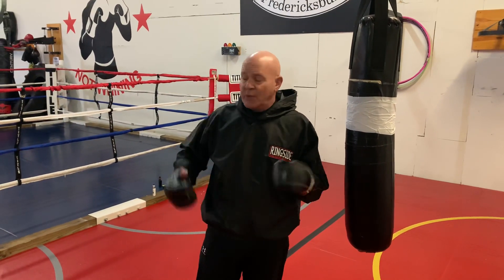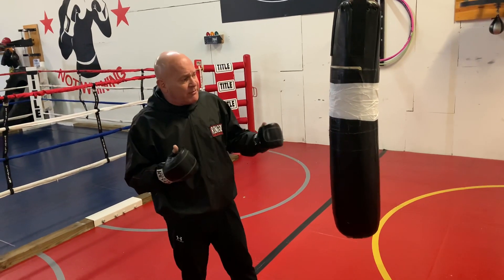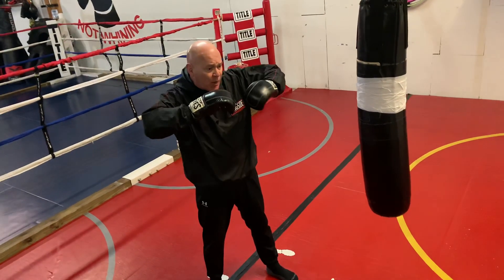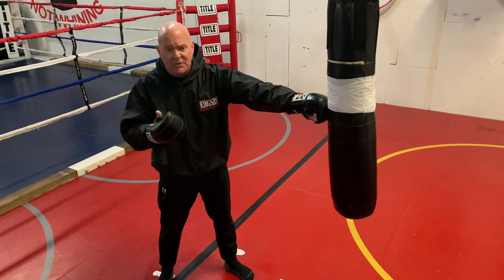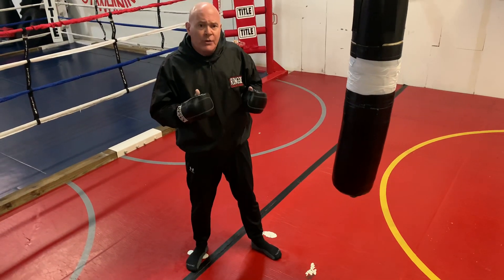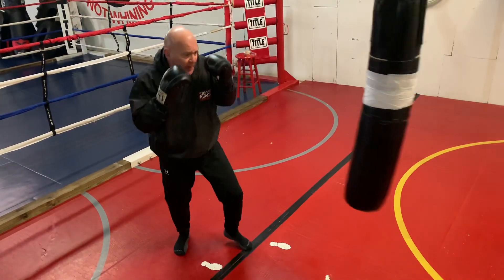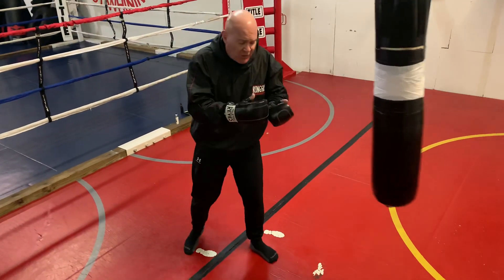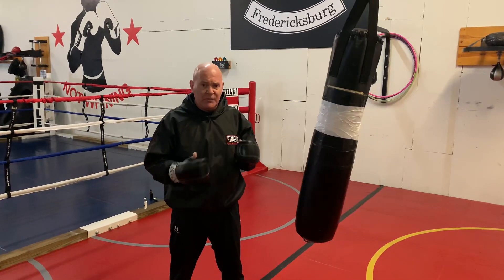The Jab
Short video tutorial on the fundamentals of the jab. Part of a succession of videos addressing the most commonly used punch in combat sports. Applicable to Combatives and self defense.